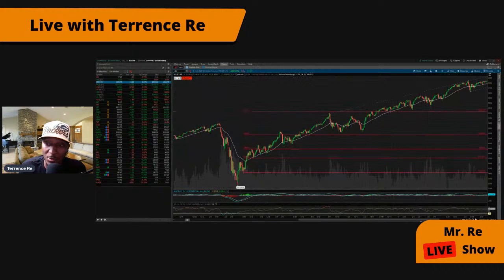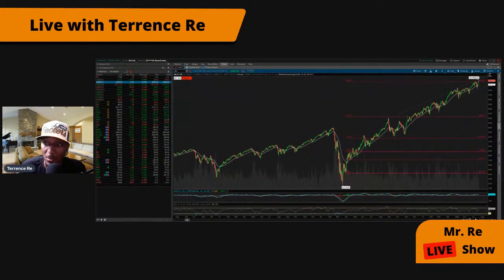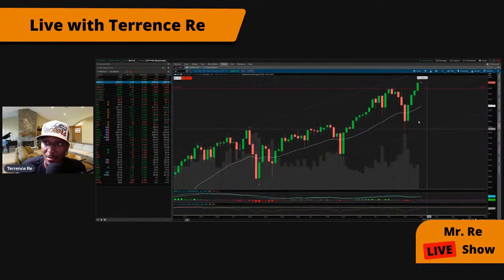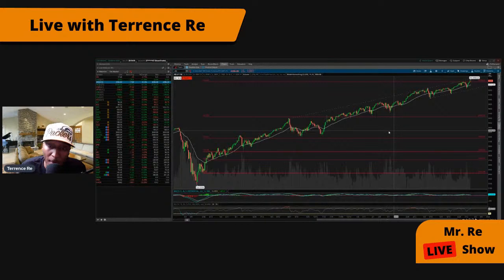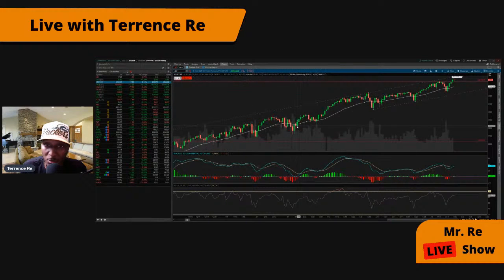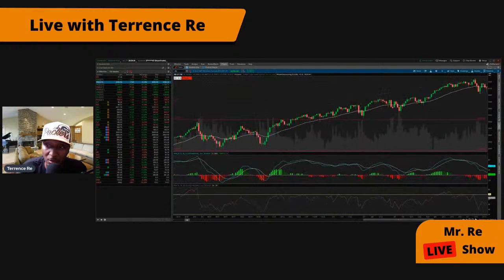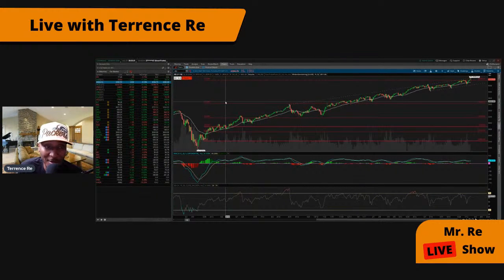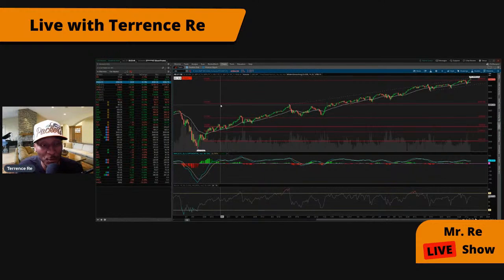Fibonacci Levels or New Bull Run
I'm talking Fibonacci Levels and how I use it for profit taking and for places where the market might reverse. Is this the beginning of a new bull run or the end of one?

Ca$h App $TerrenceRe